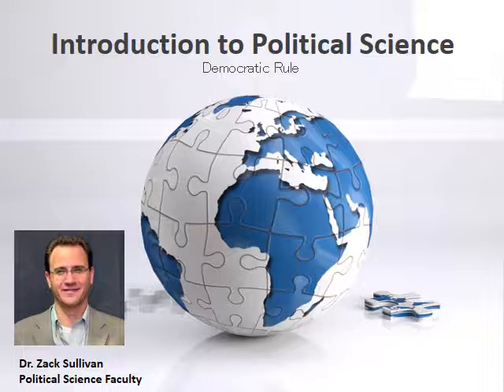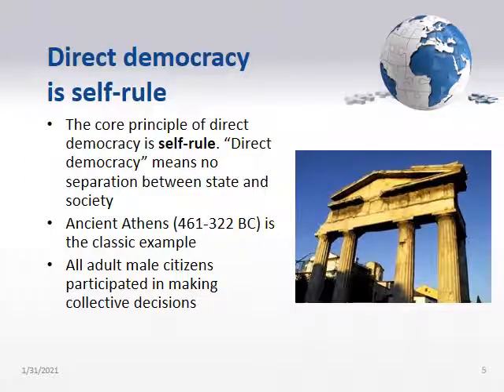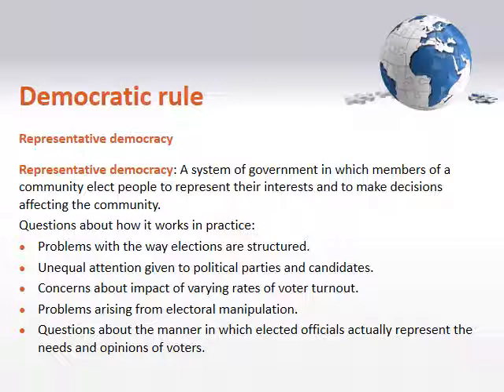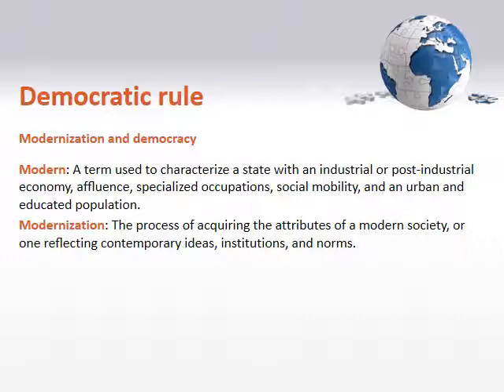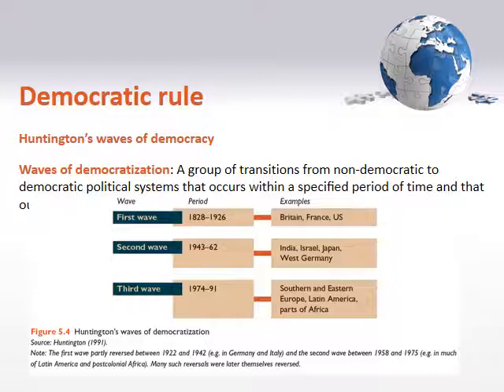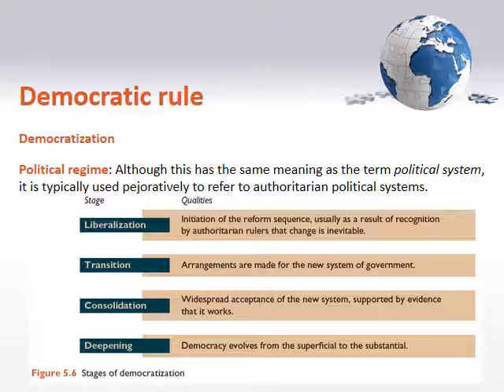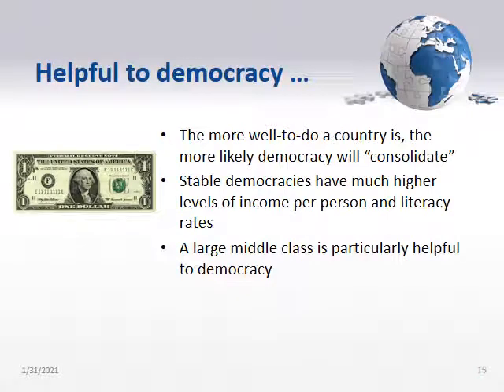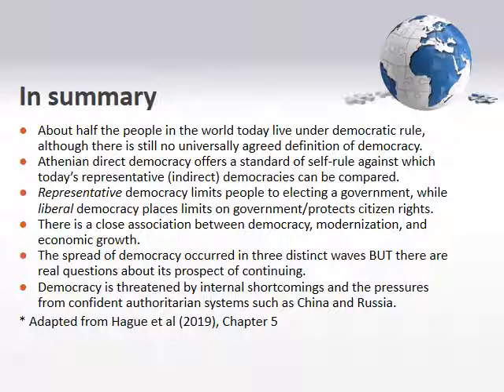PP4 Democratic Rule